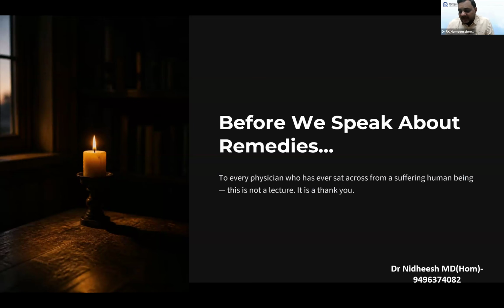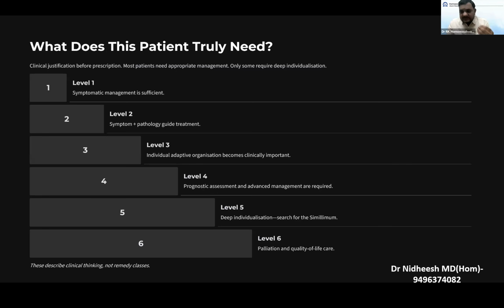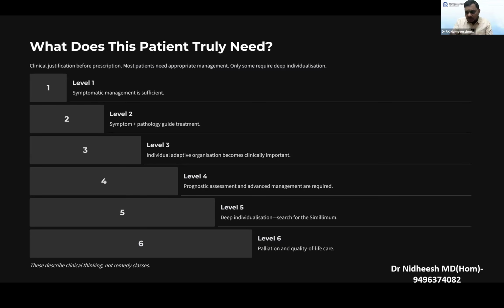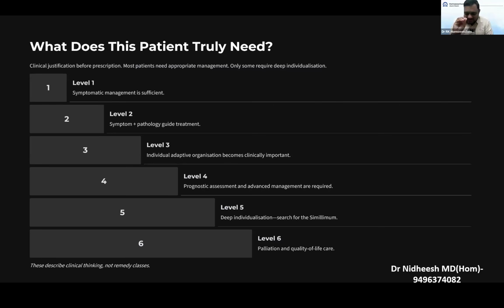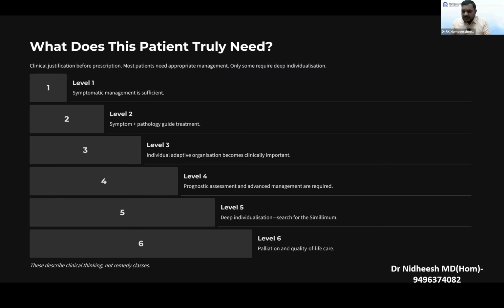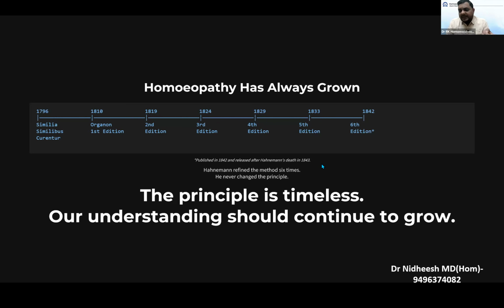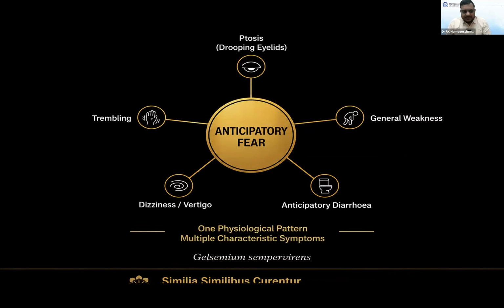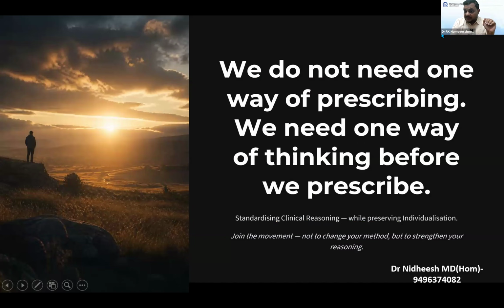A STRUCTURED APPROACH TO CLINICAL REASONING IN HOMEOPATHY - Dr P NIDHEESH [IFPH] – 2155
Dr P NIDHEESH MD (Hom) 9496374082
A STRUCTURED APPROACH TO CLINICAL REASONING IN HOMEOPATHY [ENGLISH 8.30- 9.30]

BY: DR.HUBERT D’SILVA